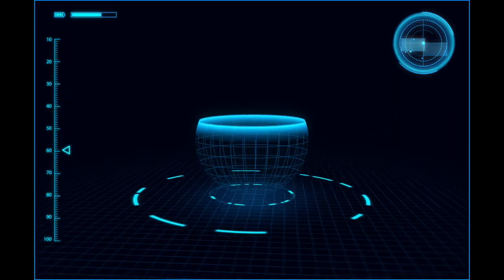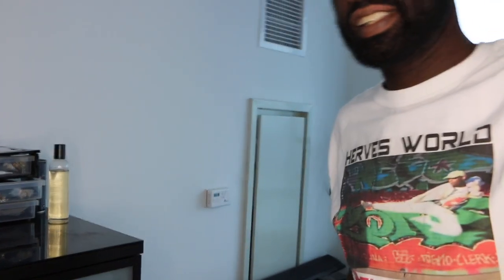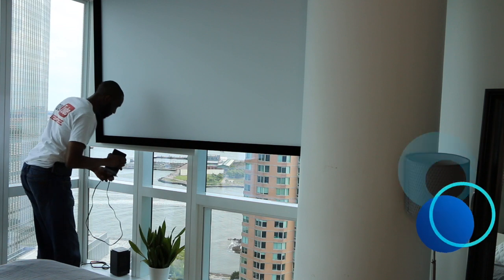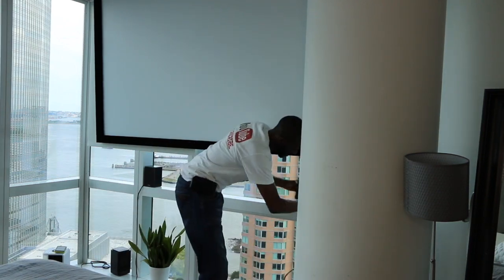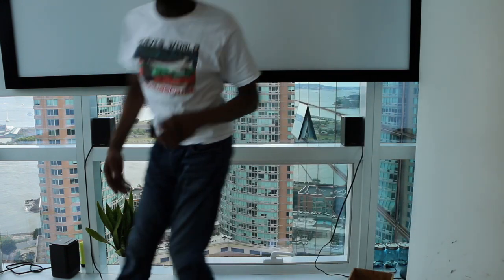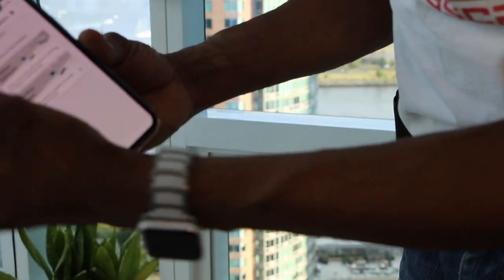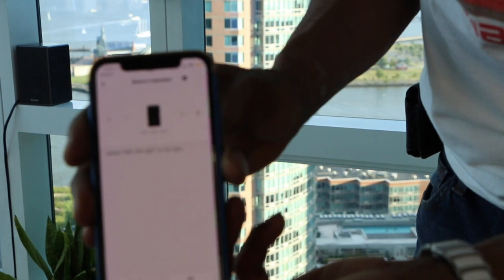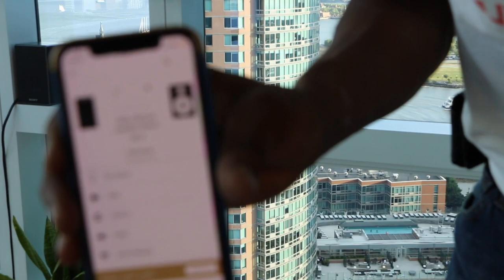Sony Bedroom Sound upgrade ( SRS-ZR5's) - HERVEs WORLD - 184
This video is about Sony Bedroom Sound upgrade ( SRS-ZR5's)

Sony SRS ZR5